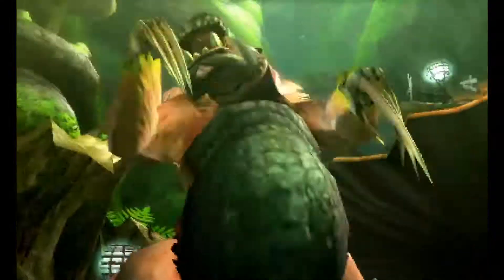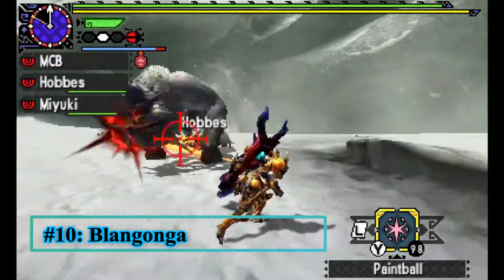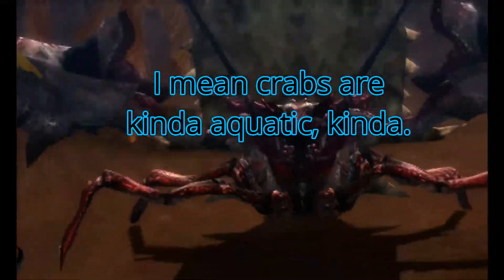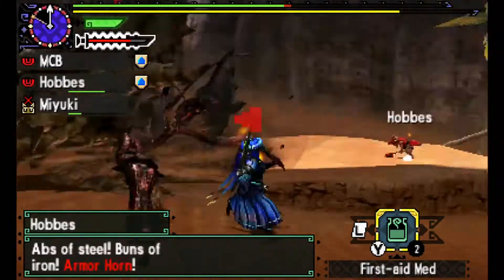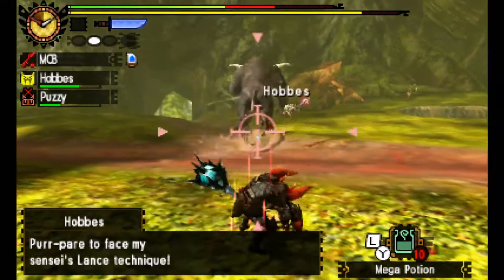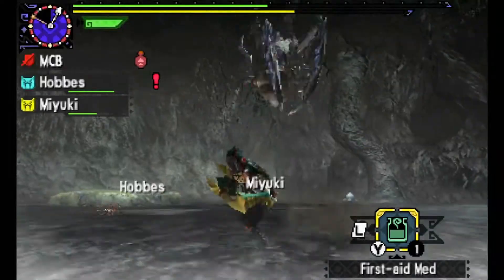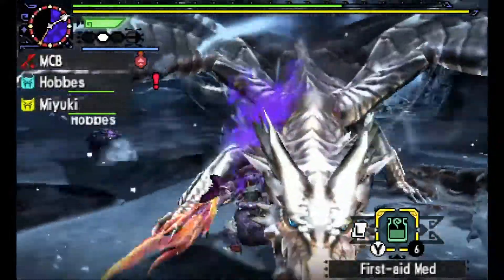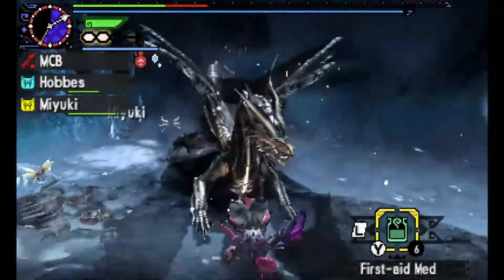Top 10 Favorite 2nd Gen Monster Hunter Monsters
Time to take a look at my favorite monsters from the second generation of Monster Hunter.